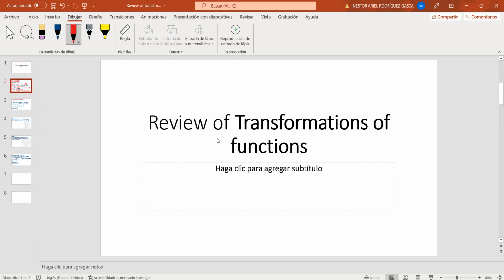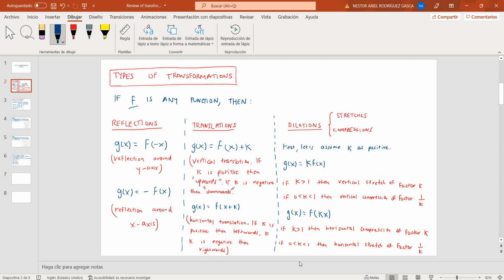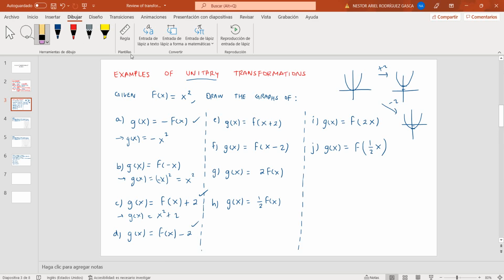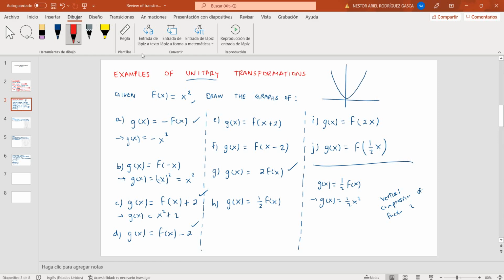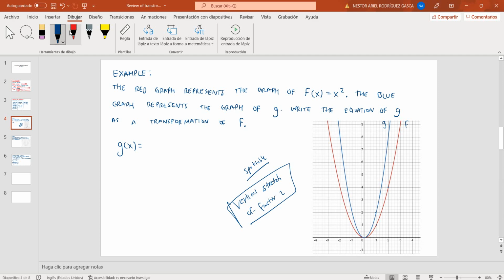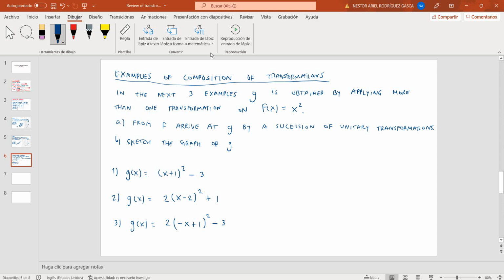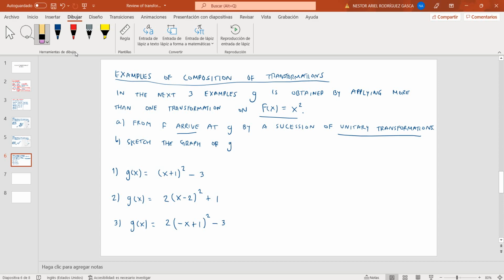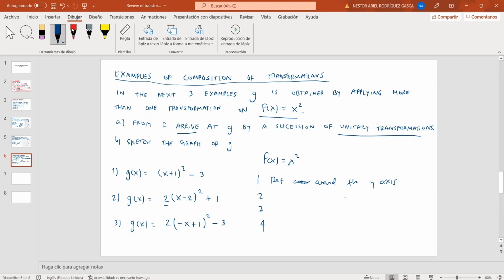Review of Transformation of functions